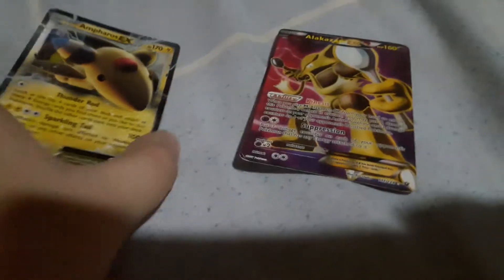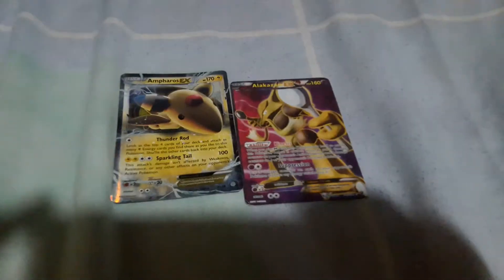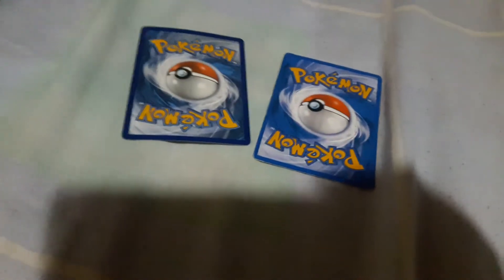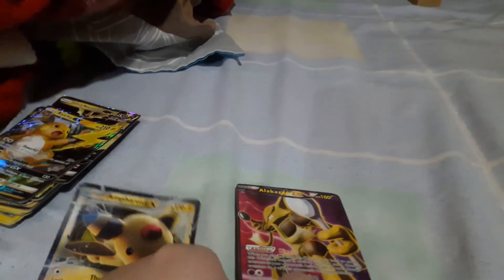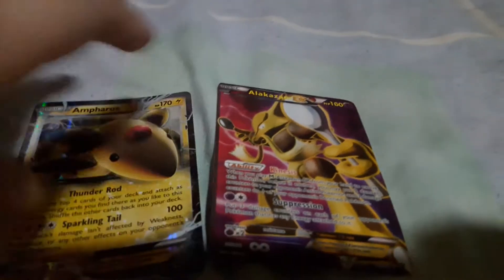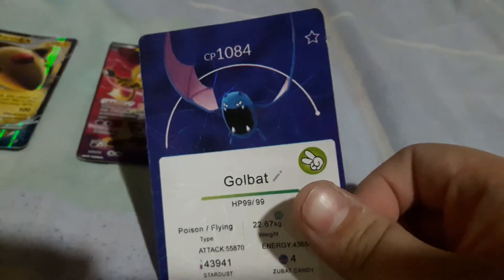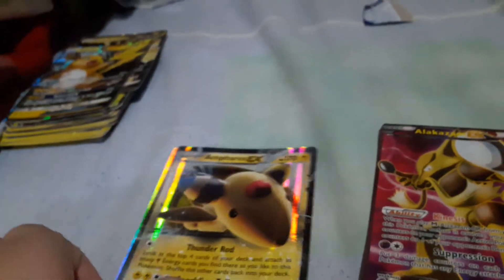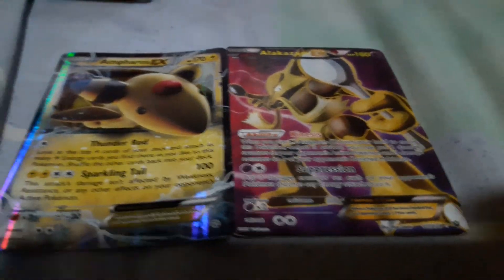3 ways on how to see if pokemon cards are real or fake